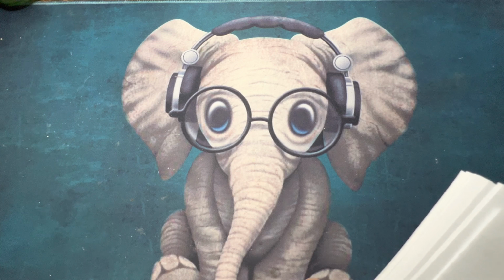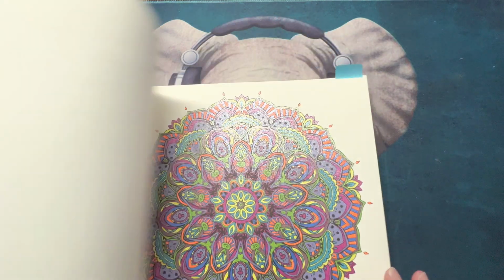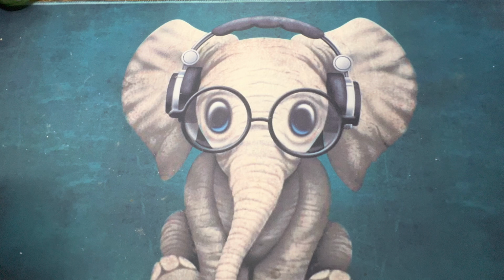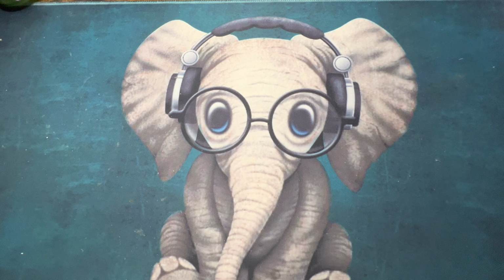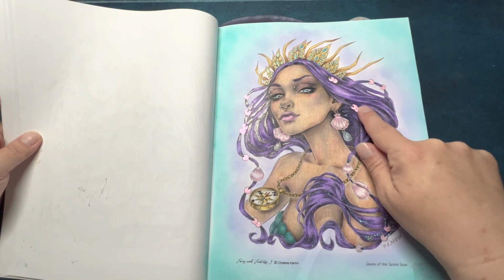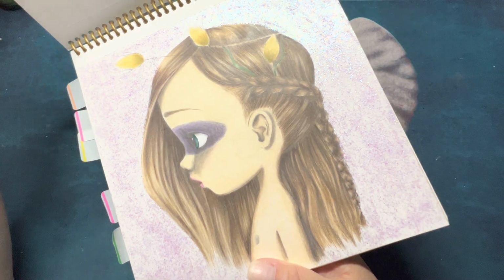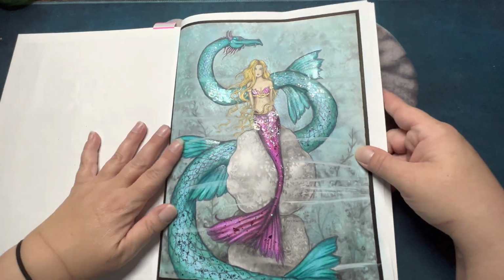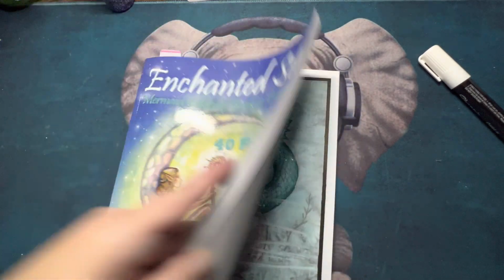May 2022 Completed Pages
My completed pages!